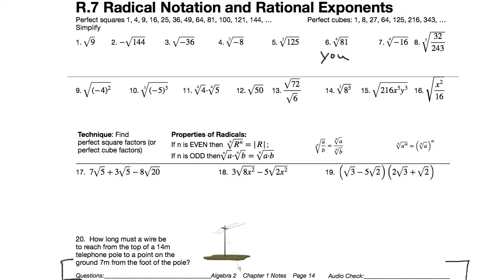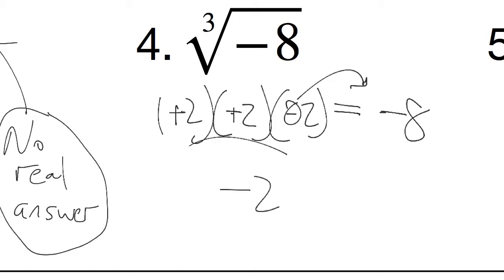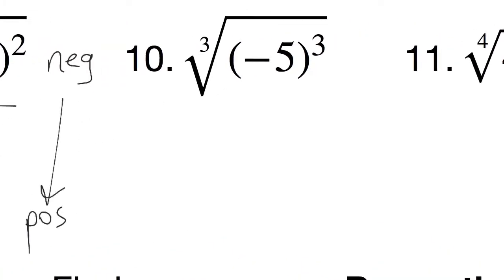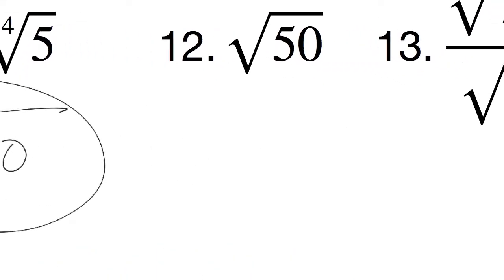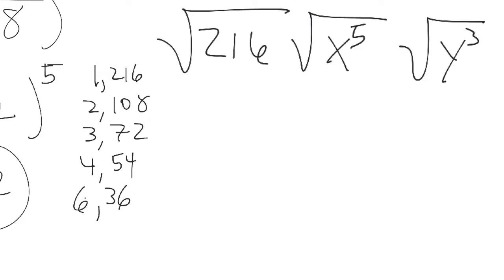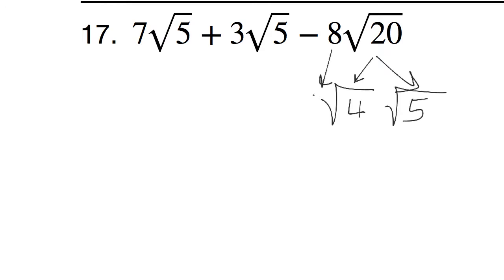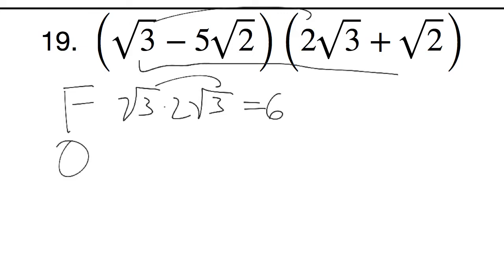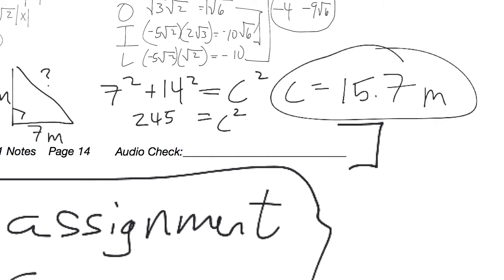PreCalc R-7 Radical Notation and Rational Exponents